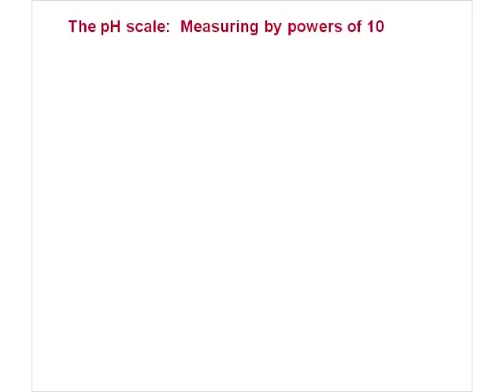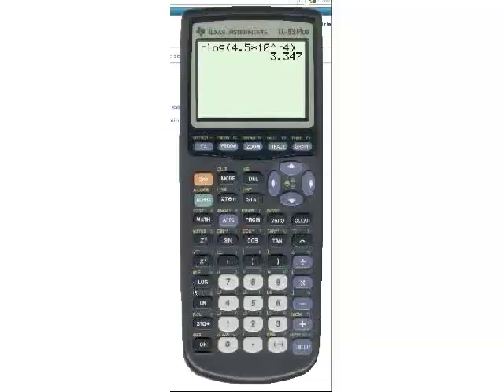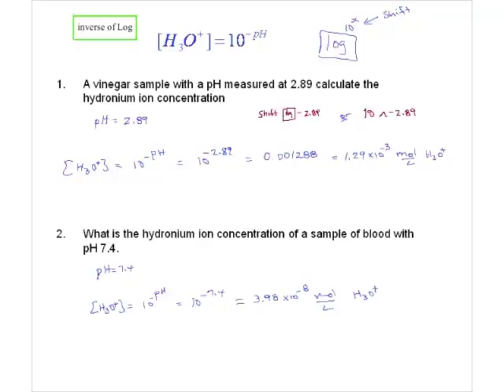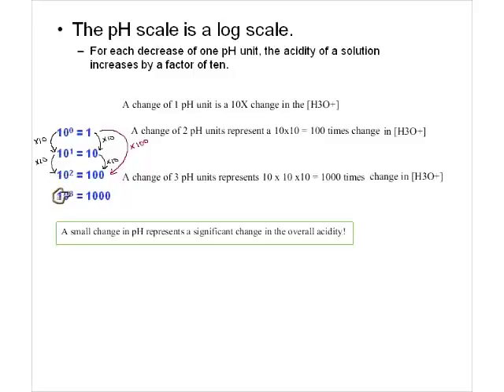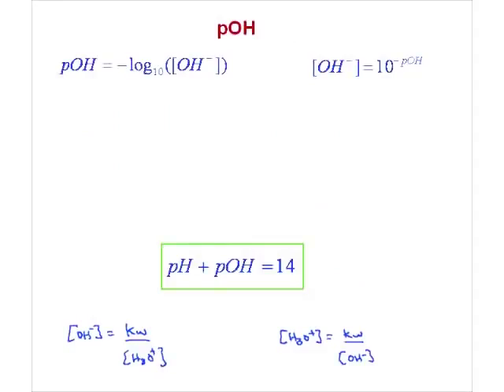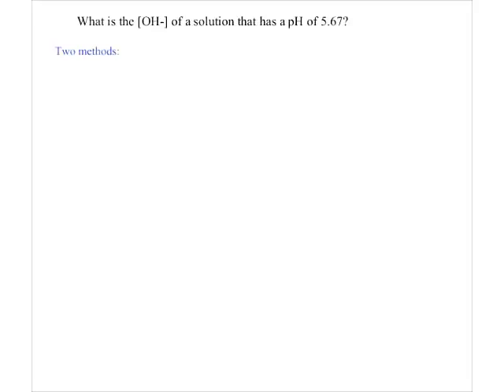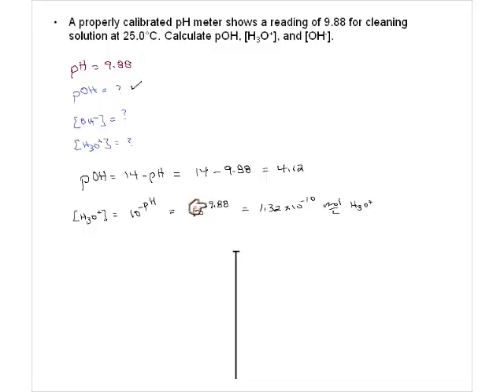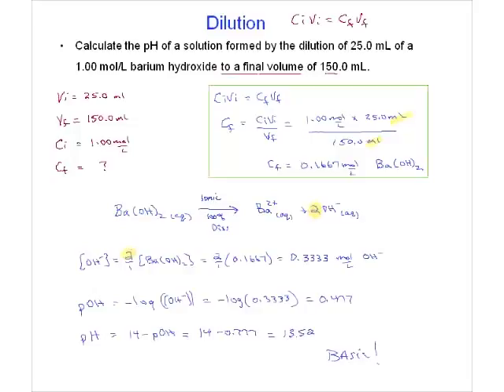Chem3202 u2s2L2 pH and pOH